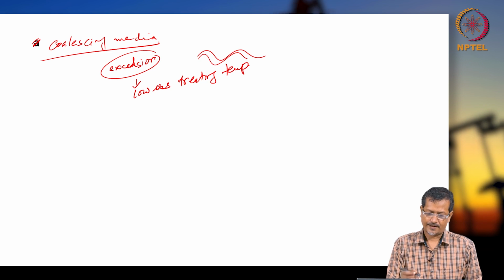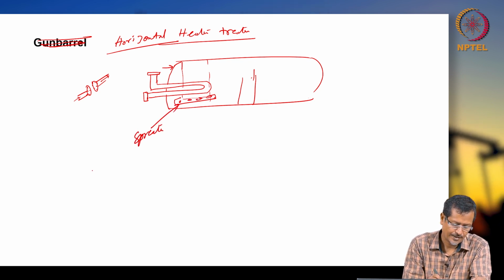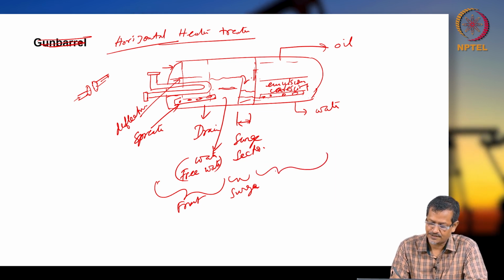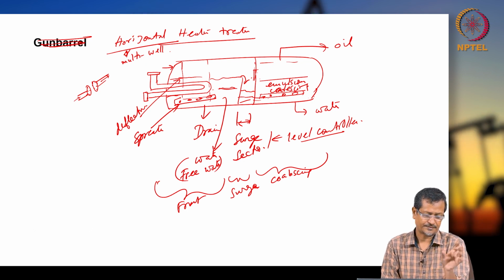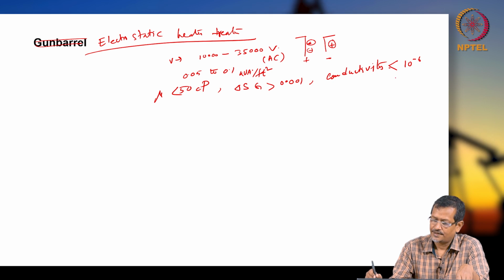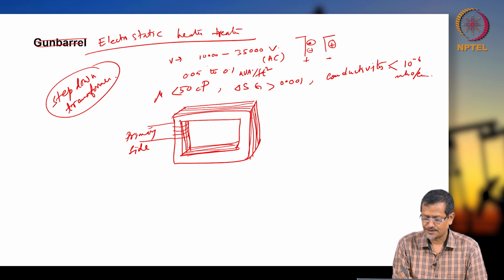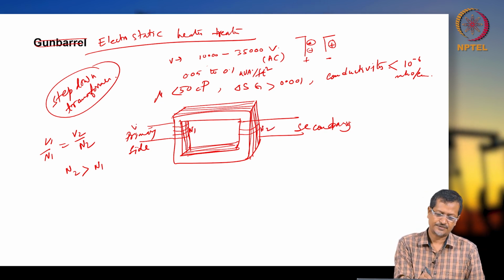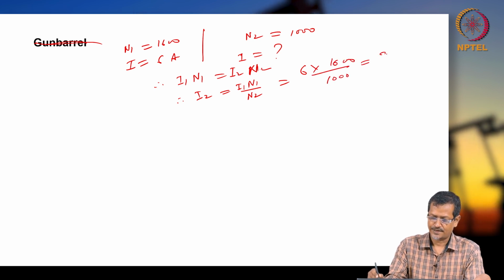#27 Heater Treater | Part 02 | Surface Facilities for Oil & Gas Handling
Learn about the essential surface facilities used in the oil and gas industry for handling and processing. This video covers heater treaters, the role of excelsior in separating water from oil, and the intricacies of horizontal separators. We'll explore key components like flanges, sealing arrangements, and surge sections. Understand the importance of level and temperature control for safe operations. Delve into the world of electrostatic heaters and their application in enhancing separation efficiency using electric fields. Finally, we'll unravel the mysteries of transformers, covering step-up and step-down types, and their crucial roles in electrical systems.